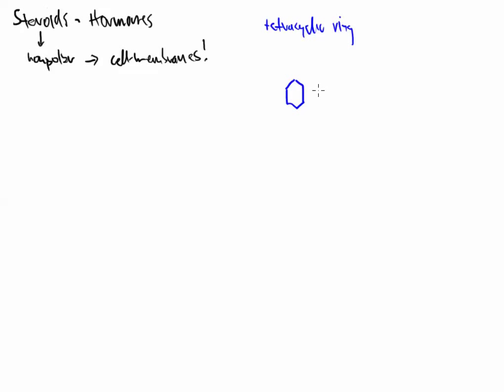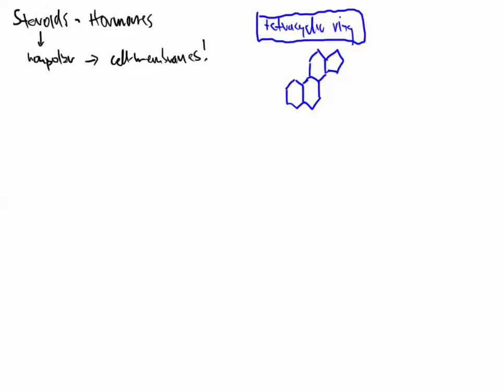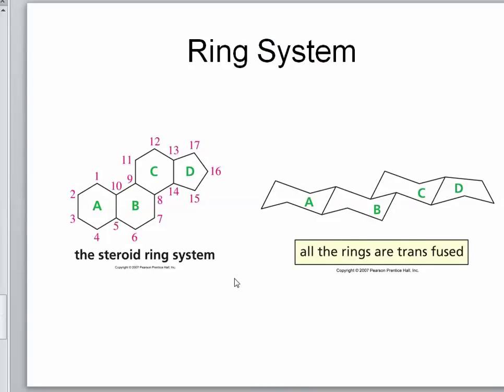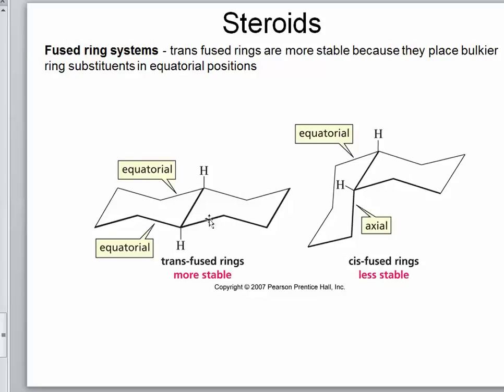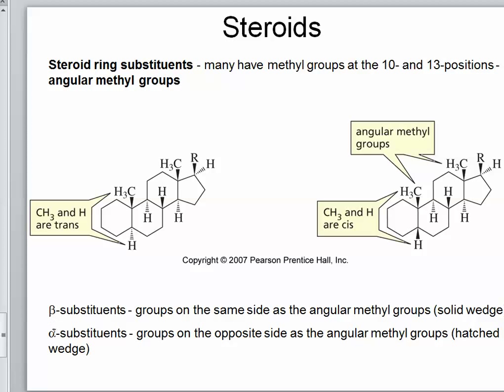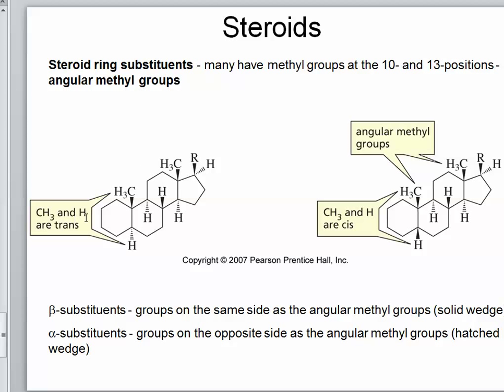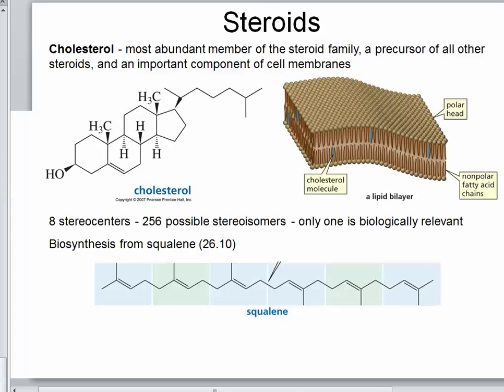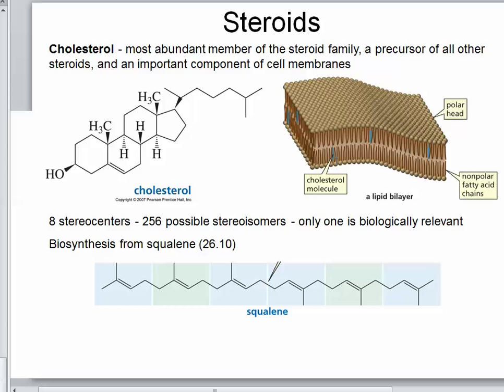Lipids 19: Steroids